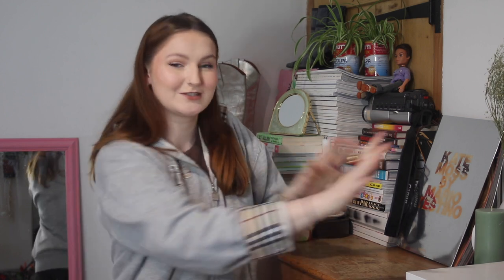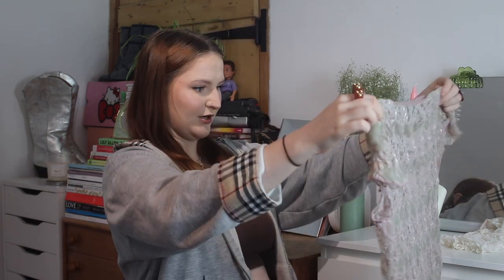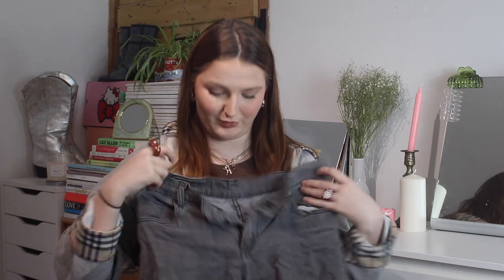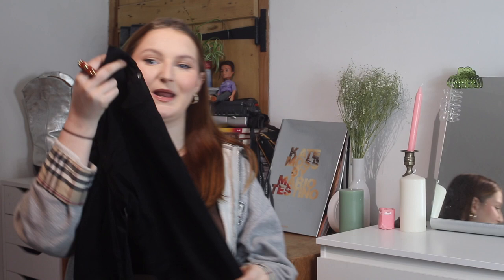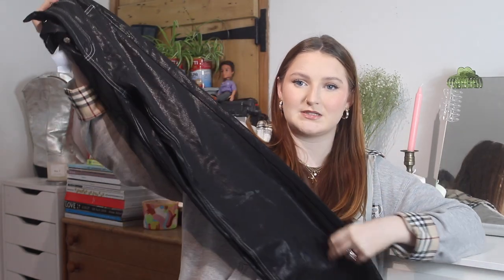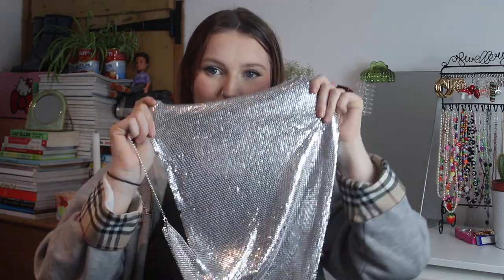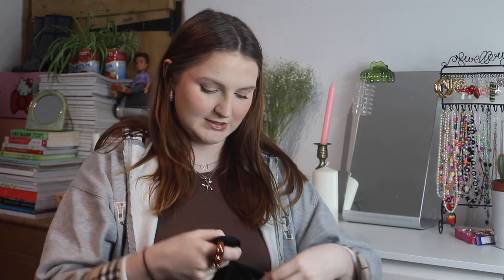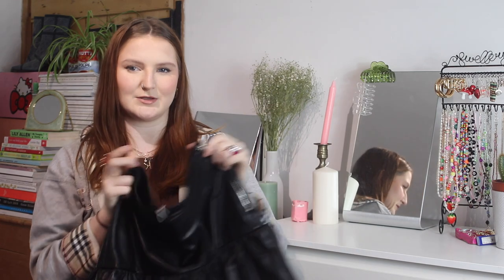WARDROBE CLEAR OUT & SHOP MY WARDROBE FROM £4 | declutter my closet with me! Kate Robinson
In this video I de-clutter my wardrobe, spring clean my wardrobe if you will... Italk you through pieces i am selling on depop and vinted so you can buy them yourself!

peace out girl scouts, Kate

Depop: @katerobinsonx
Vinted: @kater0binson

My Brand! Funky, chunky handmade clay rings

this vid was inspired by,